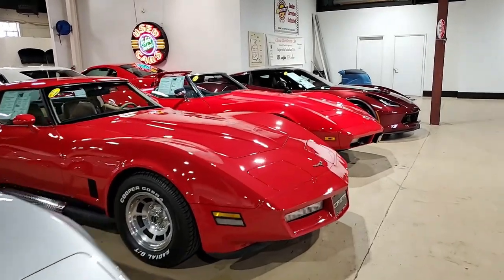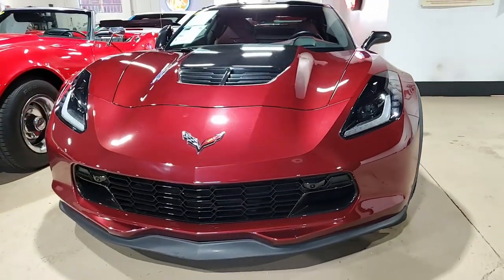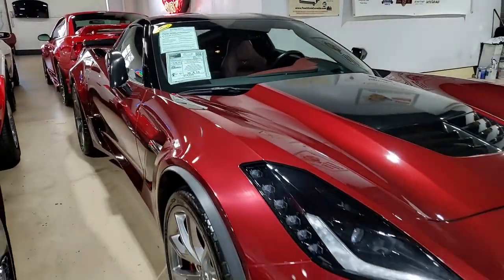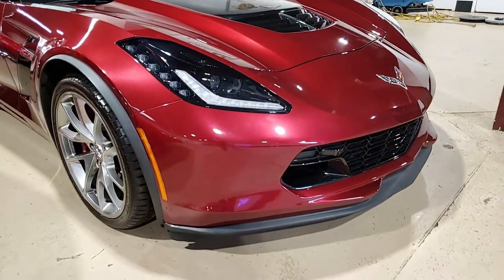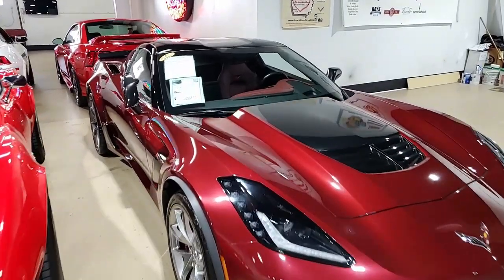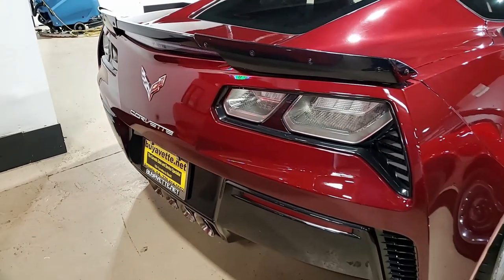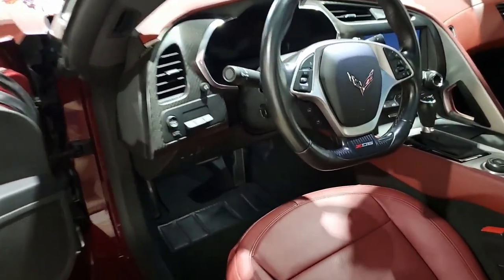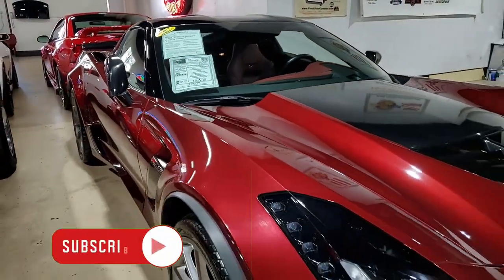2016 Corvette Z06 3LZ Spice Red Design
2016 Corvette Z06 3LZ Spice Red Design For Sale

Long Beach Red exterior, Spice Red interior, glass top.

650hp Supercharged LT4 engine, 8 speed automatic paddleshift transmission, posi rear-end.

Factory features include the $8,945 3LZ Preferred Equipment (Navigation, Performance Data Recorder, Napa leather seating, color-keyed instrument panel, leather-wrapped instrument panel, center console, and door panels, Bose 10 speaker AM/FM/XM/MP3 stereo with steering wheel controls, auto-dimming mirrors, heated and vented seats, dual power seat bolster and lumbar, advanced theft deterrent, universal garage door transmitter, memory package, front camera, Suede Microfiber Wrapped Upper Trim package), $3,000 Spice Red Design Package (Exclusive Spice Red Interior Color/Spice Red Brake Caliper Override/Pearl Nickel Blade Wheels), Long Beach Red tintcoat upcharge, Hood Stinger, Chrome Badge Package, Carbon Fiber Interior Trim Package, Carbon Flash Painted Outside Mirrors and Rear Spoiler, Heads Up Display, Apple CarPlay/Android Auto Capability, Magnetic Selective Ride Control, rear differential cooler, Multi-Mode Exhaust, Red Brake Calipers, dry-sump oil system, Bluetooth Package, keyless entry and start, dual zone electronic climate control, HID headlights, OnStar, tilt-n-tele, side airbags, rear view camera, power windows, power locks, power steering, power brakes, power mirrors, cruise control, ABS, traction control, Active Handling.

Coming with a clean Carfax and LOADED with options, this STUPID RARE 2016 Corvette Z06 Spice Red Design Package shows just 15,685 miles, and is in overall good condition. One of just *127* 2016 Corvette Z06 Coupes built with the Spice Red Design Package, this car's paint is in avg, with a good shine. Glass top is vg, and exclusive Pearl Nickel Blade wheels are in place. Tires show an average of 8/32nds (80%) tread depth remaining in the front, and an average of 6/32nds (77%) remaining in the rear. Exclusive Spice Red interior color shows vg factory leather seats, steering wheel, center console, and door panels. This car is completely factory stock, and features a corrosion-free subframe. This is the only Spice Red Design Package Corvette we've ever had, or even seen -- call us before it's sold!

15K Miles.